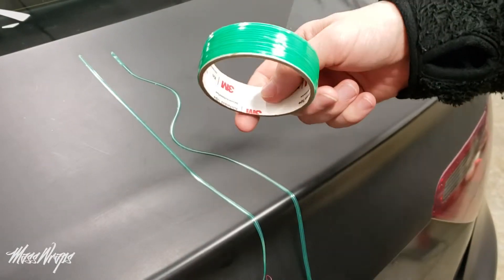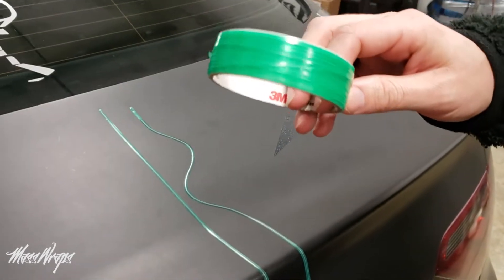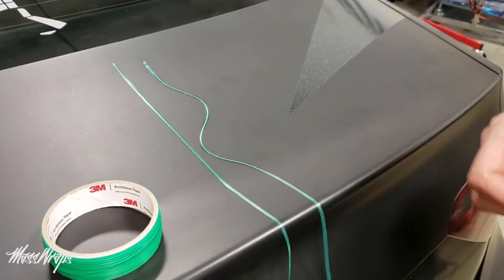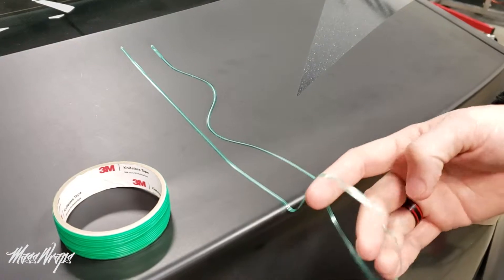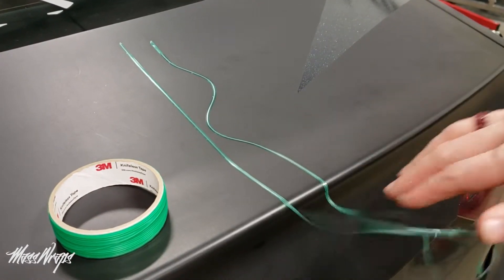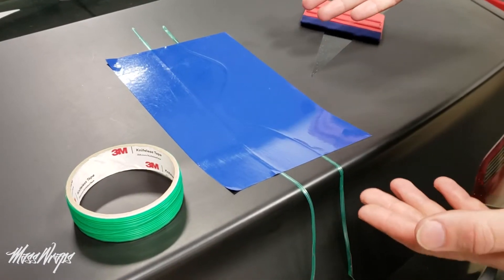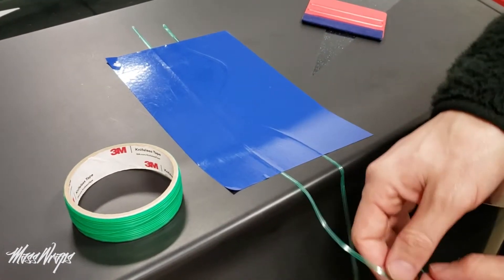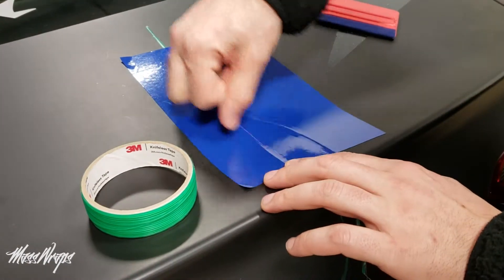Knifeless Tape Demonstration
One of the advantages to working with our shop is that we insist that we do-no-harm to your vehicle during or after the wrap. We use a product called Knifeless Tape extensively during our wraps, which allows us to make knife-like cuts without using an actual knife on the paint. This ensures that there are no cut marks on the paint when our work is removed.

Knifeless tape is simple, it is a wire trapped in a thin tape. We lay it down before we wrap, release the wire, and pull it through the vinyl. This cuts the vinyl like a knife, but with no risk whatsoever to the paint. We can make perfect straight lines or curves with the tape so it makes a great tool for accents. We also use it anywhere there would be a risk to the paint during a wrap so when the wrap is removed there will not be any cut marks on the paint.